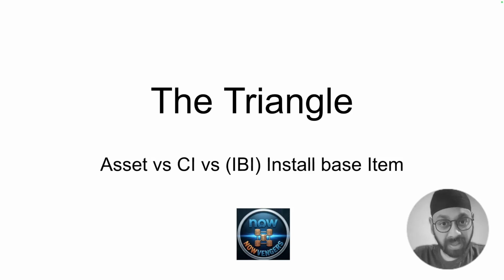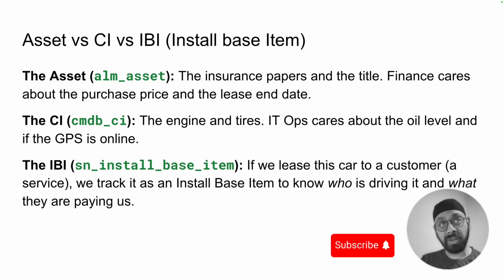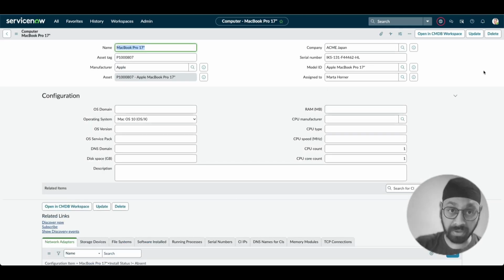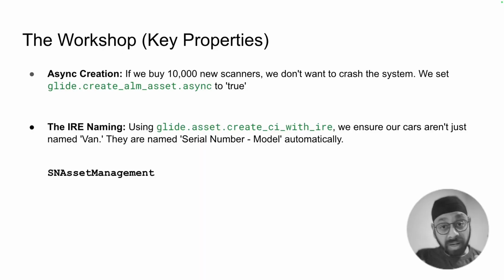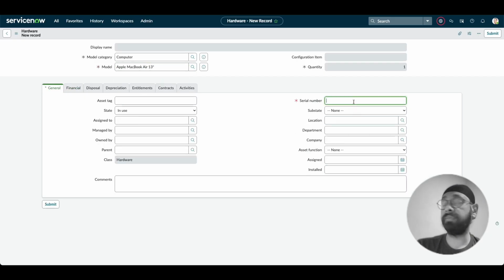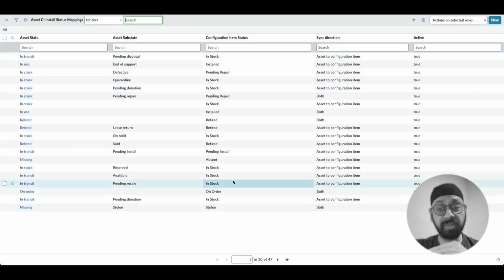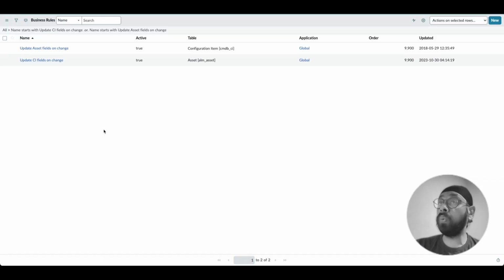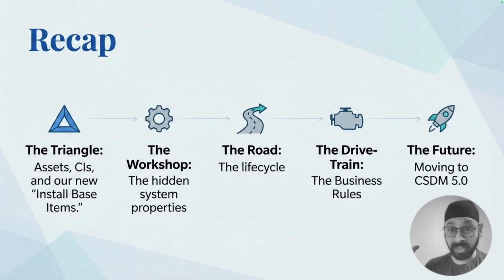Chapter 3: Asset vs CI vs IBI - ServiceNow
🚗 Master the Drive-Train of ServiceNow.

In this deep-dive mission, we join Nowvengers Retail to master the complex relationship between Finance (Assets), Operations (CIs), and Customer Service (Install Base Items).

What You Will Learn:

The Identity Triangle: How the Model Category links Assets, CIs, and IBIs.

System Mechanics: Mastering properties like Async Creation and IRE Naming.

The Sync Engine: A line-by-line look at the Business Rules that keep your data aligned.

Best Practices: Why you should never "Delete" and why State/Status are different.

The CSDM Future: A first look at CSDM 5.0 Lifecycle Stage synchronization.

🚀 This lab is essential for the "Govern" and "Ingest" sections of the CIS-DF exam.